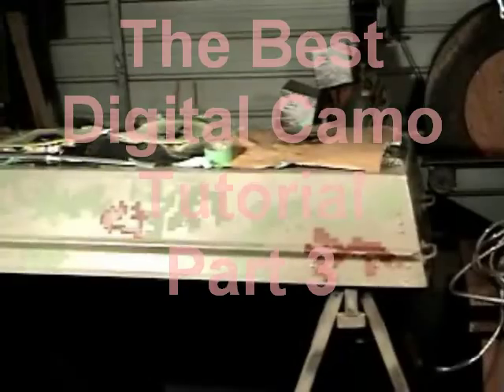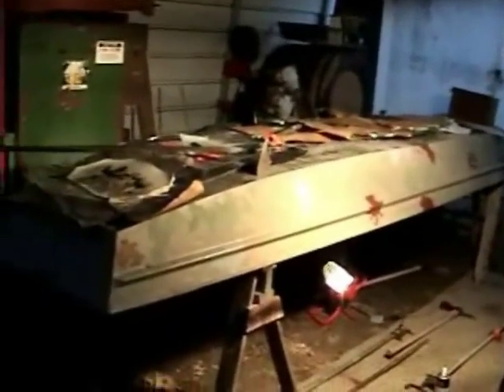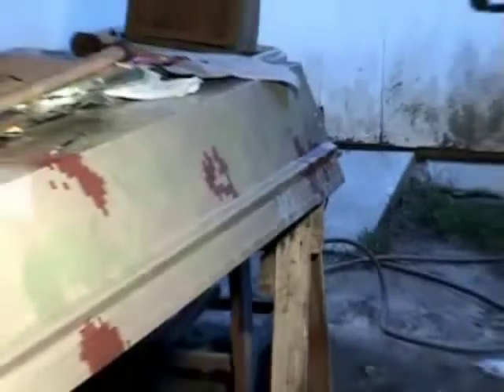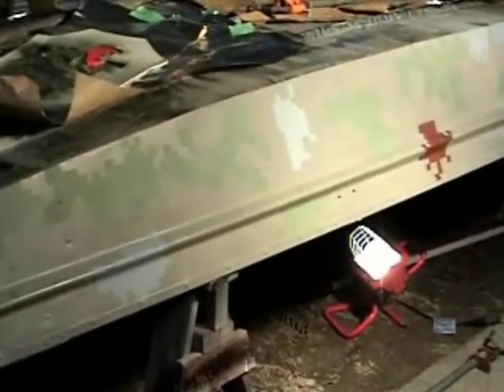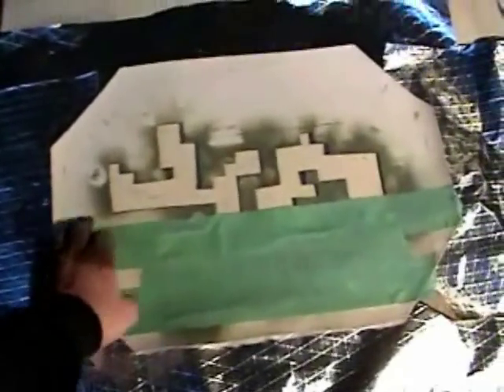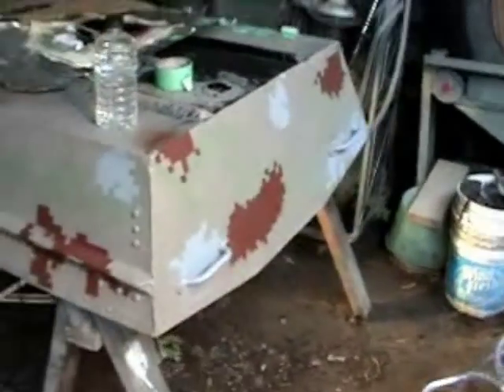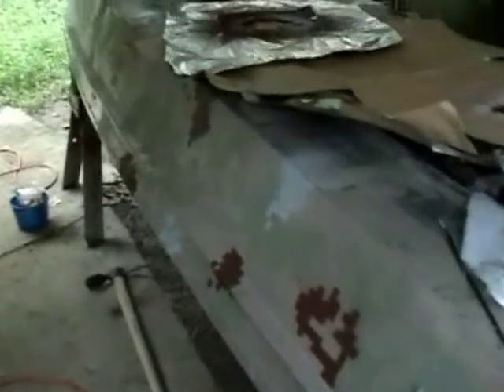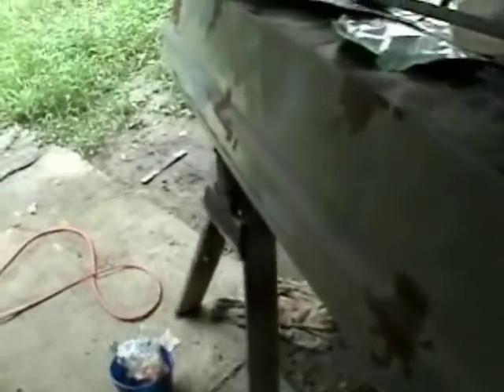The Best Digital Camo Tutorial part 3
These videos will take you step by step on how to paint your own digital camo on whatever your painting! They will show all the tools you need or may want. Then we get into using them showing everything from the painting to the finished product.

Everyone seems to be buying the digital camouflage stencils but in doing that they have to use someone else's design, I wanted to create my own so my own design would be on my own project and not some ordered design "it's not because I'm really cheap I promise LOL"

In these videos we are going to show how we had to hold the stencils on for painting, a quicker way to dry the paint, void filling and everything else you will need in order to paint your Boat, Truck, ATV, Gun, Bow or whatever your painting in digital camouflage.

The stencils we are making here in part 1 of these videos are being made for a little bit bigger project "a Jon Boat" If you are doing a much smaller project the same techniques could still be used on a much smaller scale with a much smaller punch.

I know there are other ways to apply digital camo using other methods and there is videos on them that show how they are doing it but I found this method effective and it gave great results that I am happy with!

Thanks everyone for watching and feel free to write with any questions you may have!